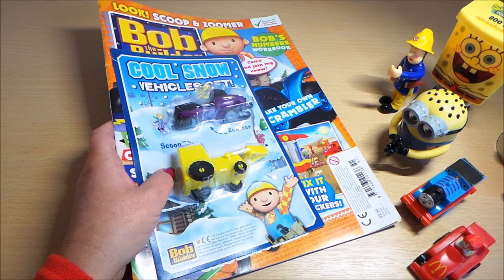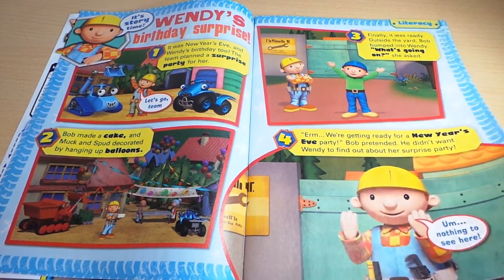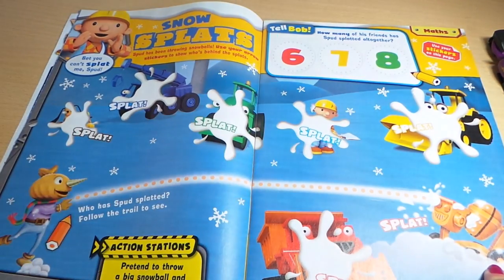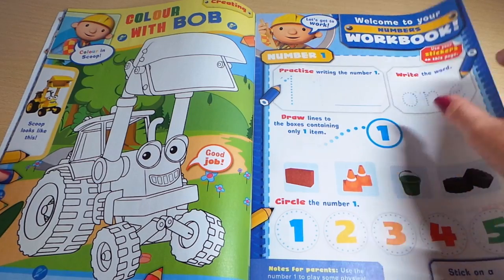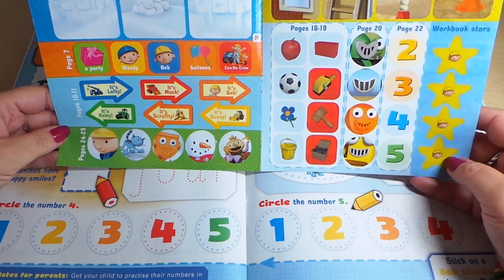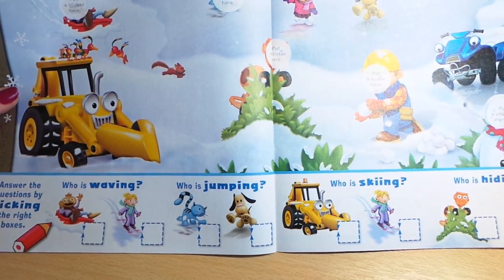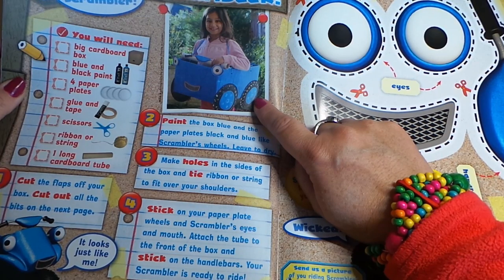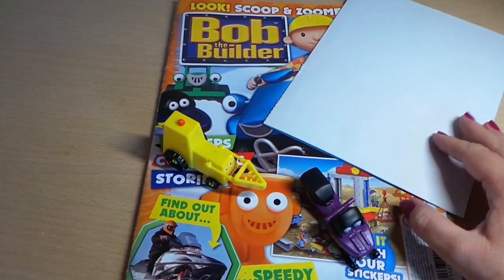BOB THE BUILDER COMIC WINTER SNOW ISSUE + SNOWMOBILE & SCOOP FREE TOYS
GREAT UK COMIC BY HIT ENTERTAINMENT, WITH 2 FREE GIFTS THIS MONTH !
TO BUY BOB THE BUILDER OTHER TOYS ON AMAZON UK
TO BUY ON AMAZON.COM FOR NORTH AMERICA